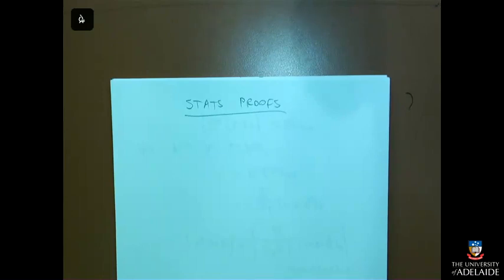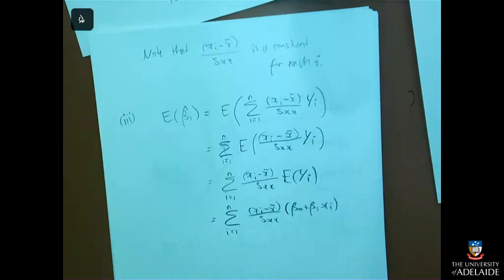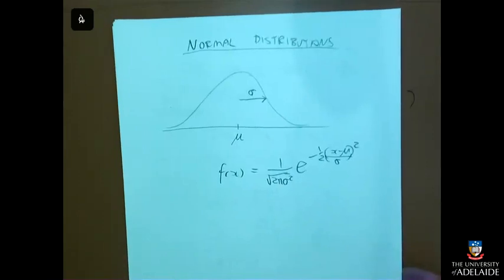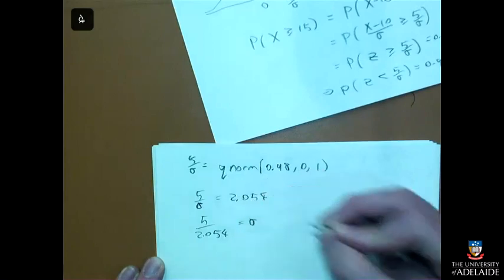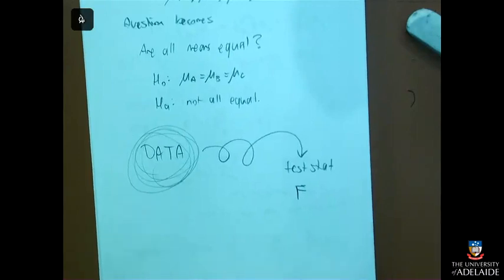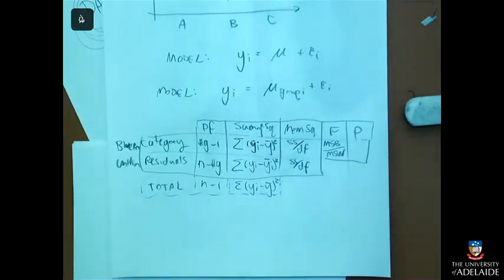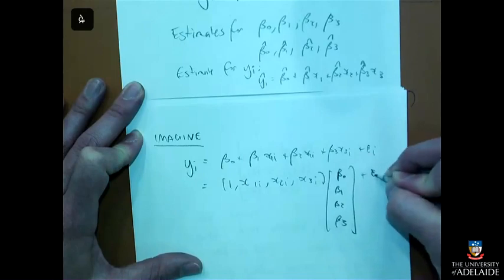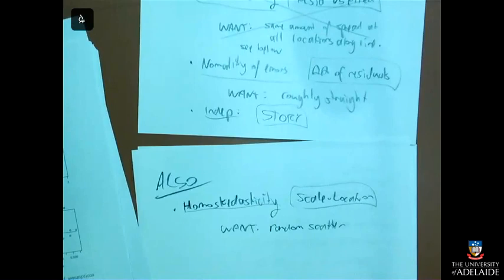REVISION SEMINAR: SAM: Proofs, Normal distributions, ANOVA, Regression (2017)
This is a revision seminar given to students in the University of Adelaide course "Statistical Analysis and Modelling" (SAM) in Semester 2 2017.
It covered regression expected value proofs (1m45s),
converting normal distributions (30m55s),
an overview of ANOVA (56m45s),
an overview of regression and assumption-checking (1h33m24s).